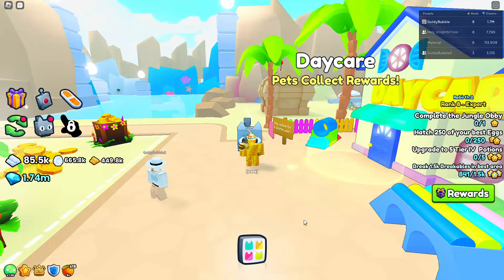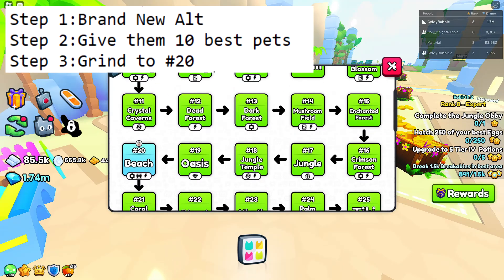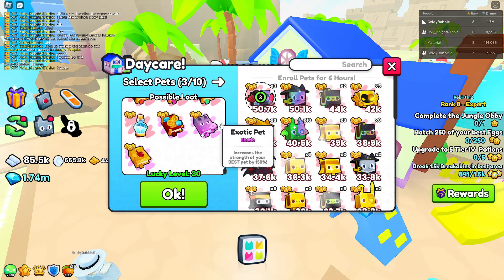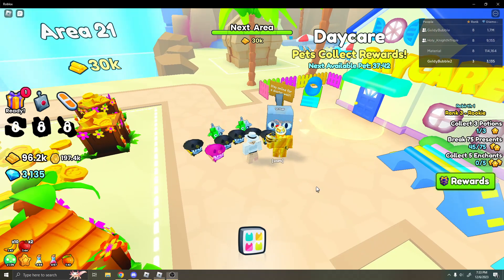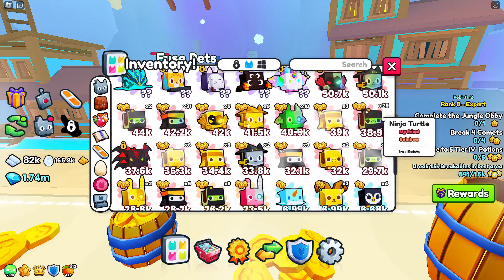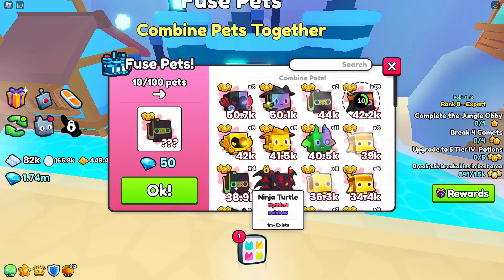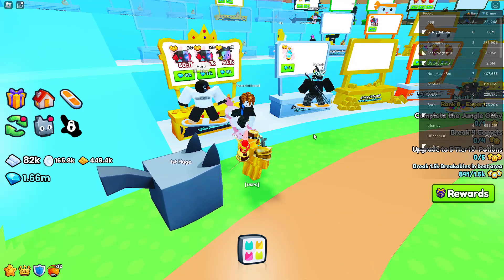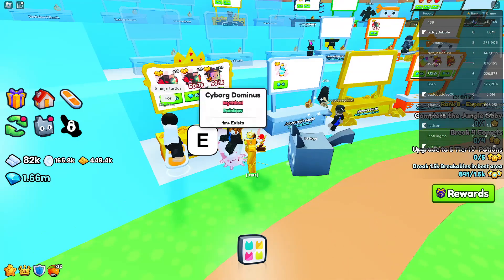How To Get 200k FREE Gems By Doing NOTHING!!! | Pet Sim 99| Roblox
🎵Background Music🎵

/ artificial-music
/ smarttoaster
/ and-so-it-begins
0:00 Intro
0:25 Gem Method
0:44 DayCare
2:11 Pet Method 1
3:20 Pet Method 2
4:19 Me Yapping For Extra Info